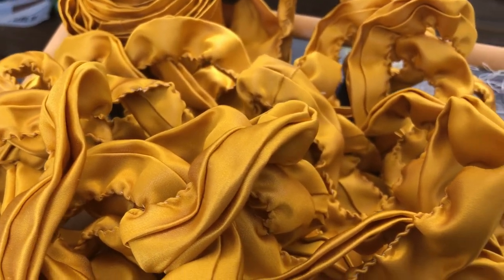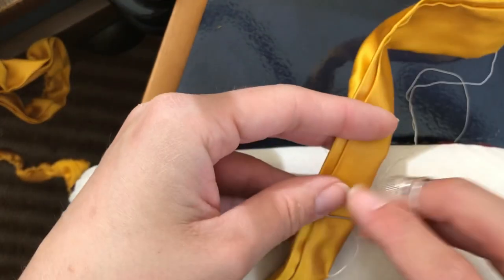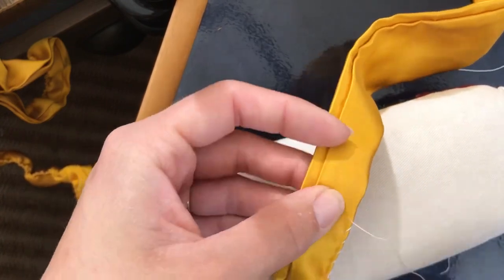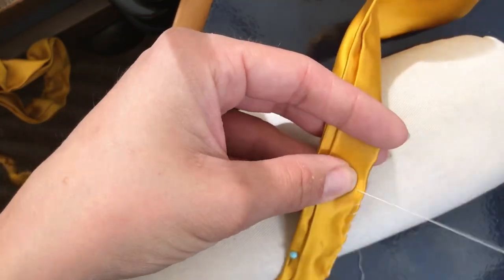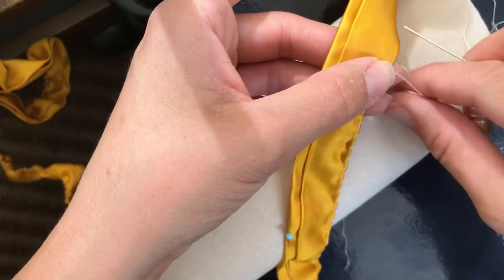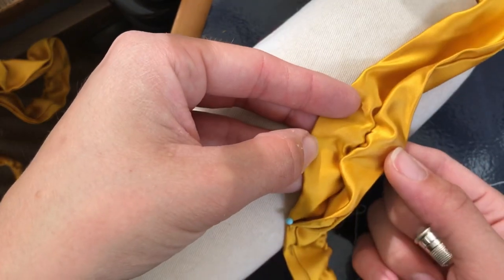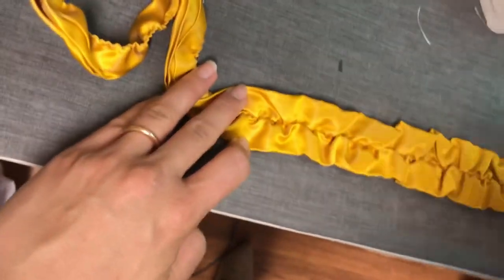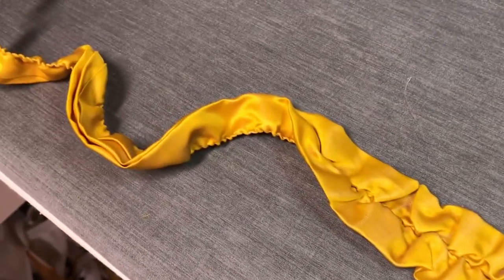I Made Victorian Trim || Whipped Gathered Ruffles for my 1890’s Evening Gown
Hey all!

A brief little video today about how I gathered the trim for my recent, 1890’s evening gown. This was inspired by similar trim on an antique, 1890’s bodice from my collection.

This style of trim is also very popular on 18th century garments, though often in a single layer of fabric.

Cheers!